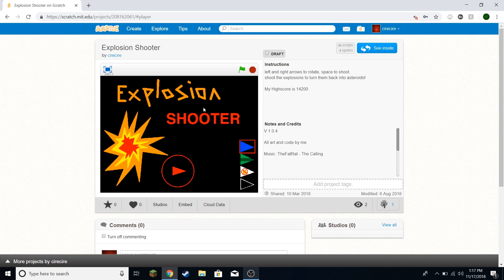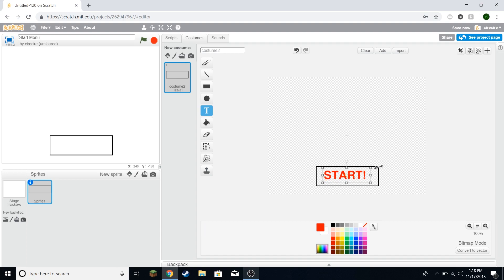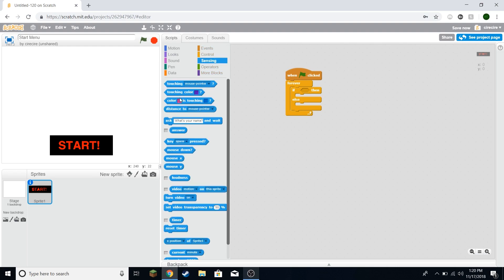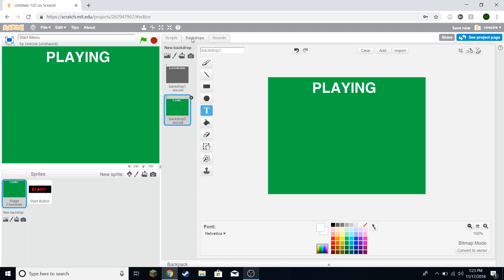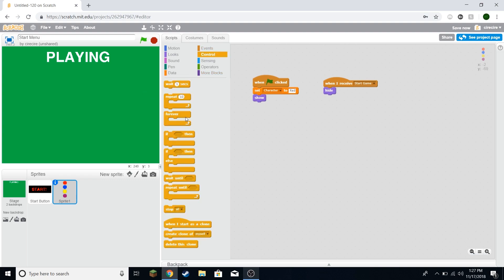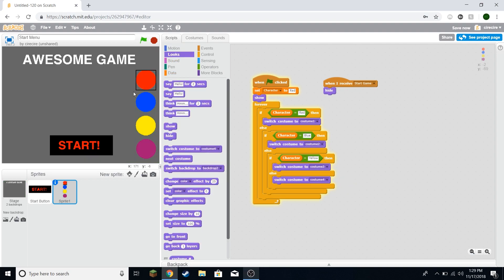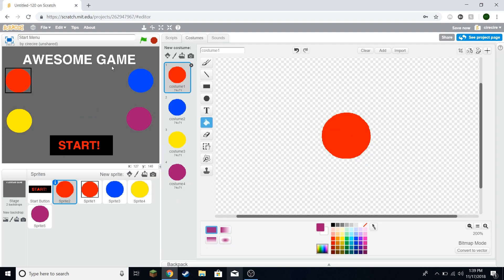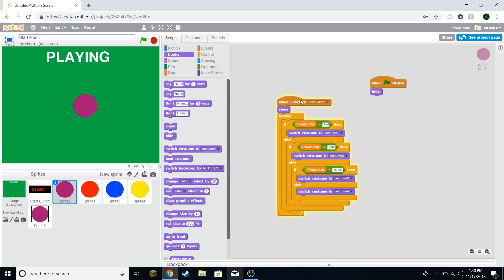Scratch | How to make a Start Menu! (and character selection)| Tutorial #13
In this video, I teach you how to make a start menu and how to add a character selection feature.

Timestamps:
00:56 - Start Button
04:17 - Background
05:17 - Character Selection Method #1
12:46 - Character Selection Method #2